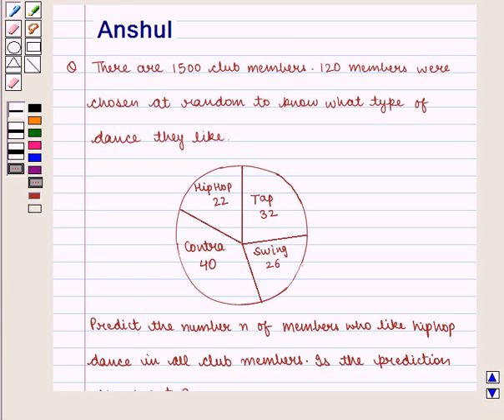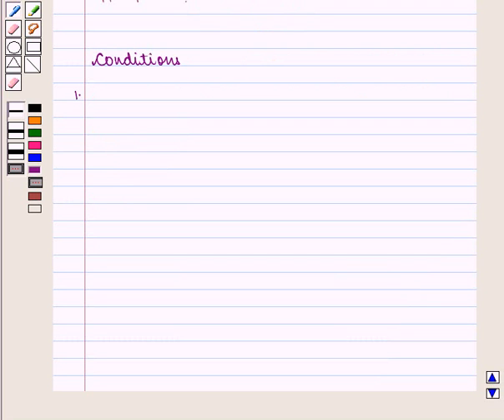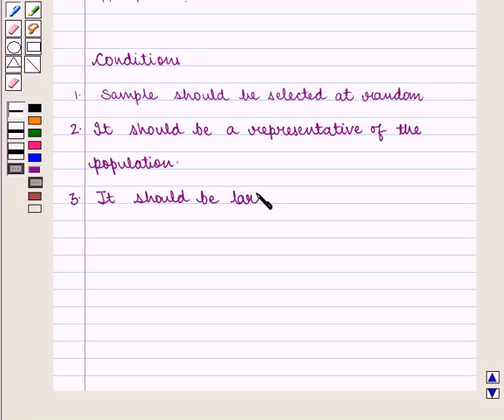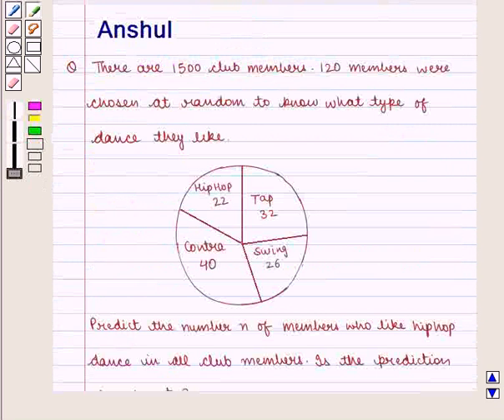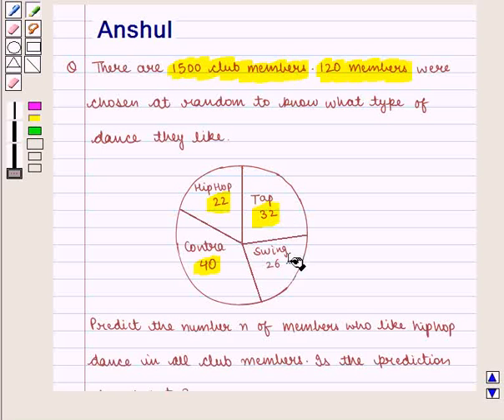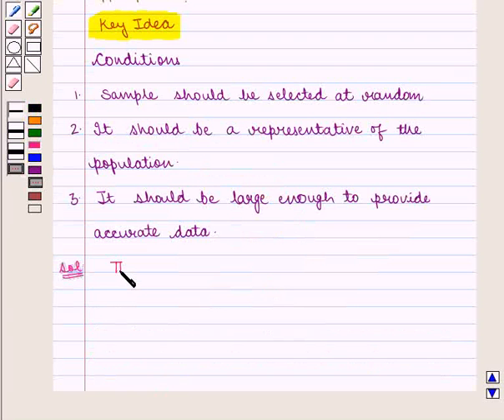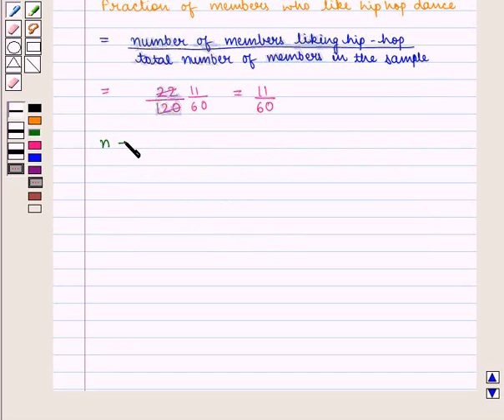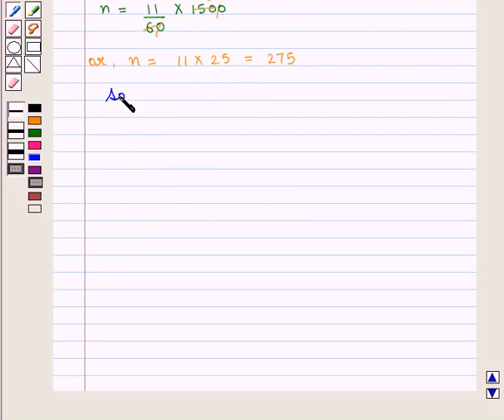Maths VII CC SAMPLING AND POPULATION SE4